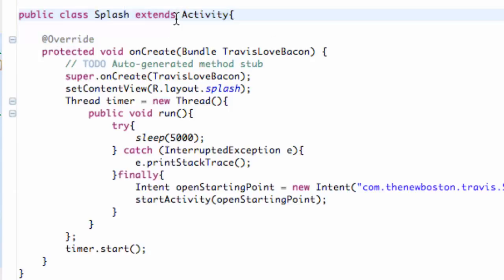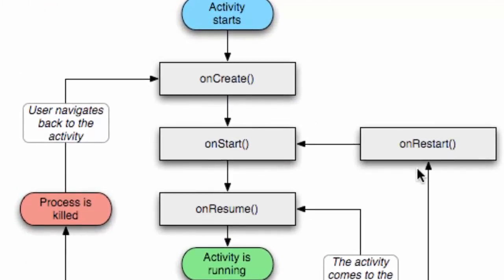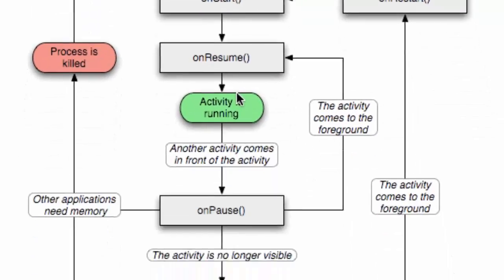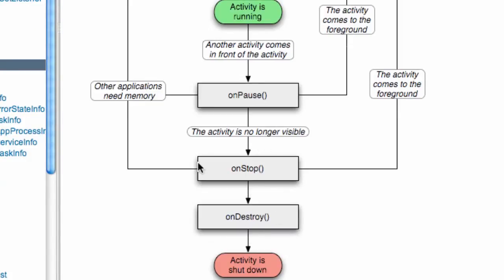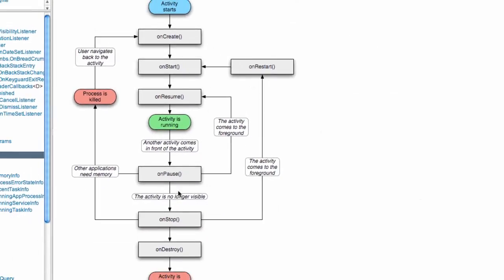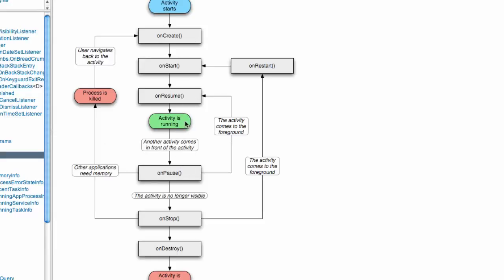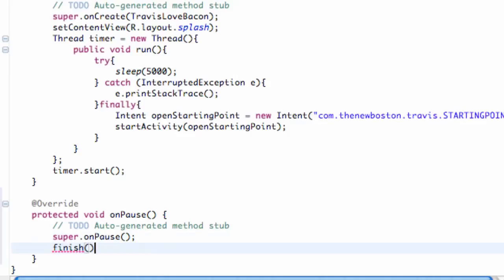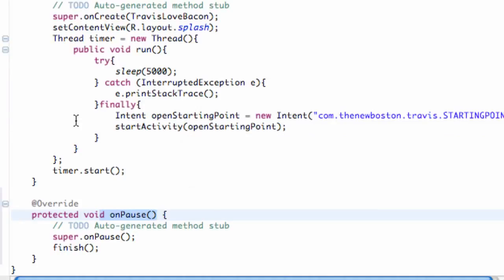Android Application Development Tutorial 16 Activity Life Cycle 2017